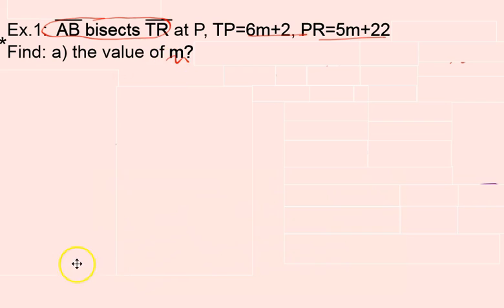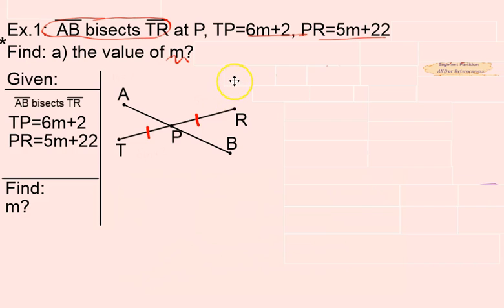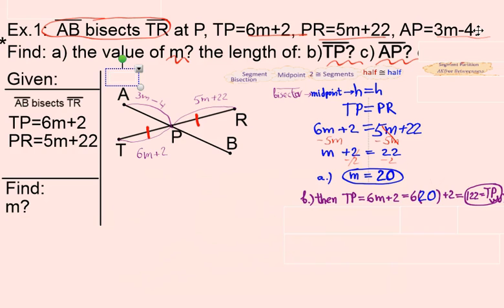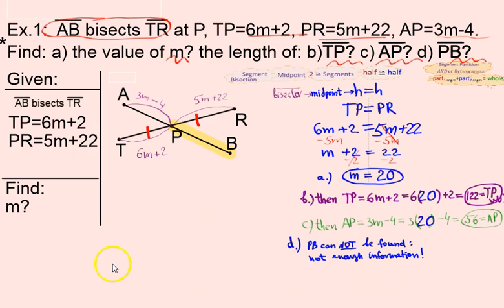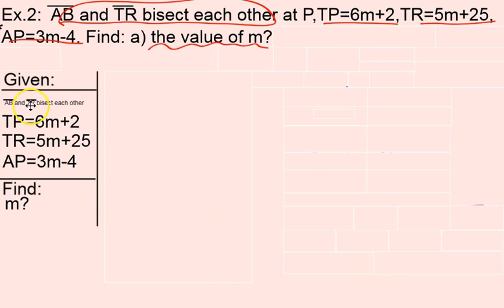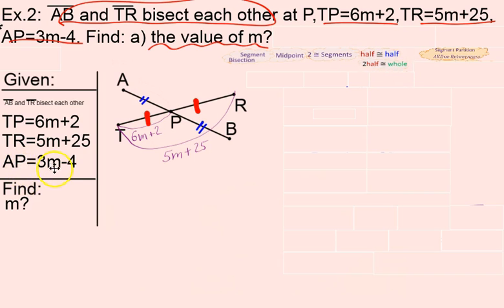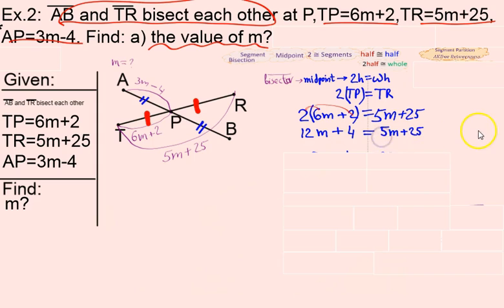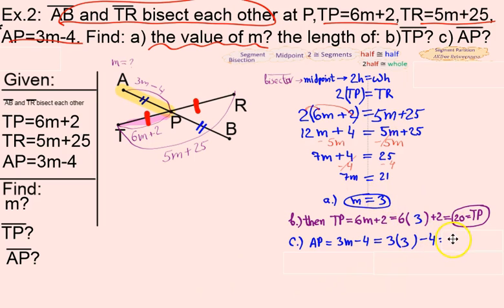2.9_Examples: Segment Bisectors